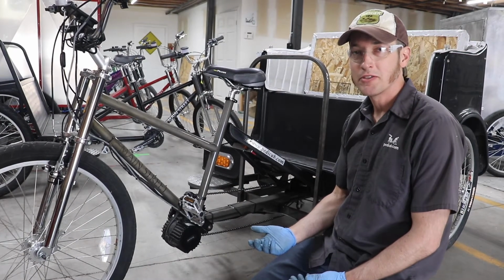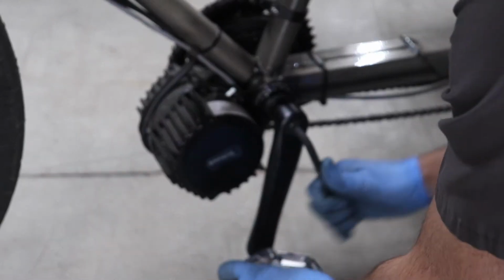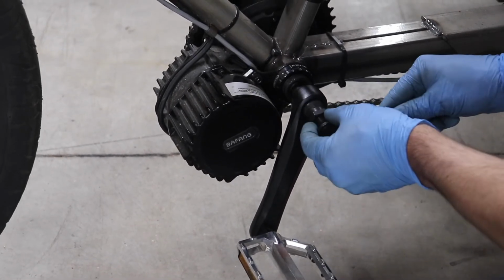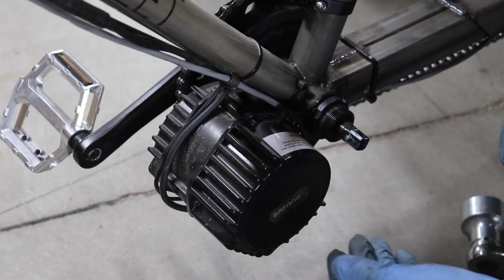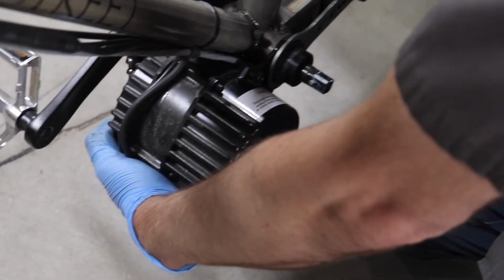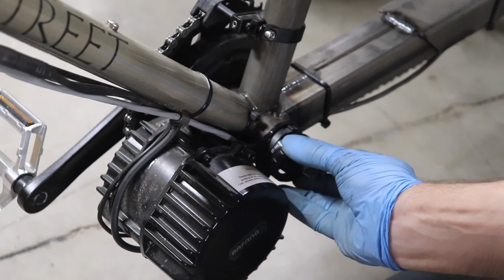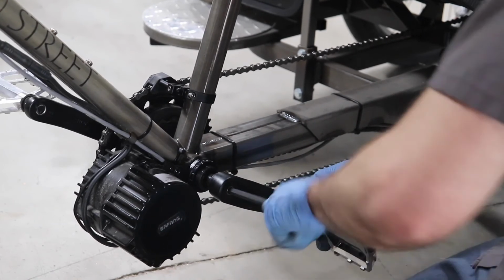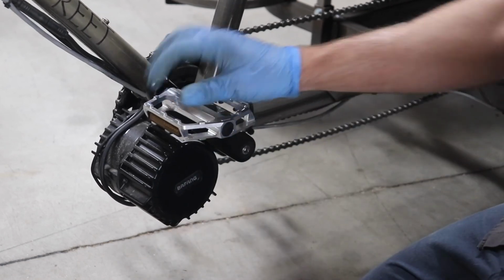Motor Tightening or Removal - Main Street Pedicabs & PedalTrucks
How to tighten motor onto vehicle frame, or remove for replacement.